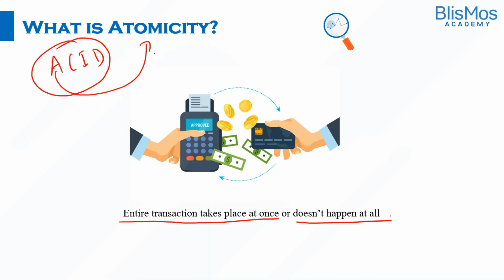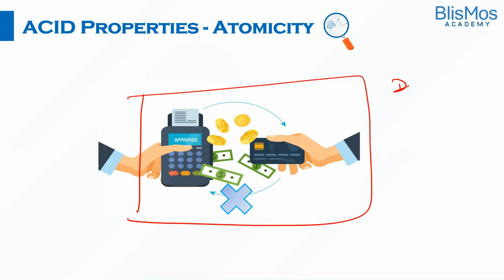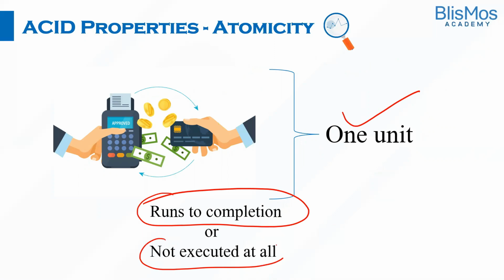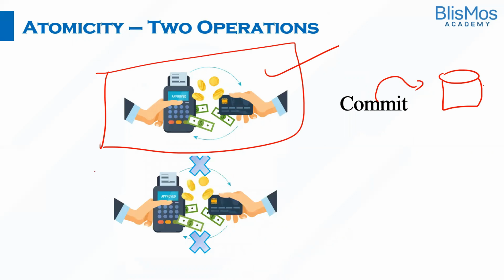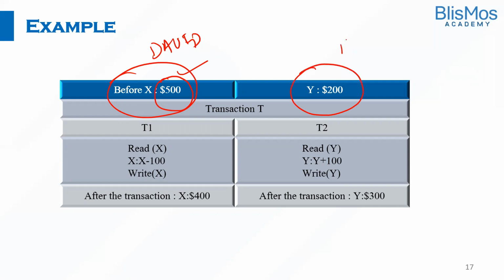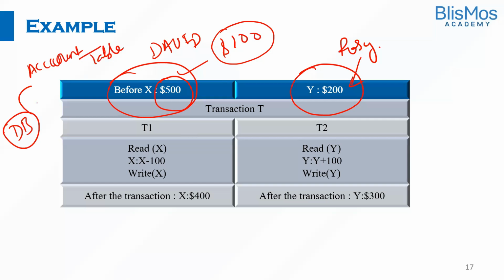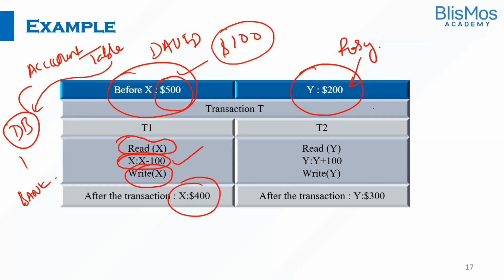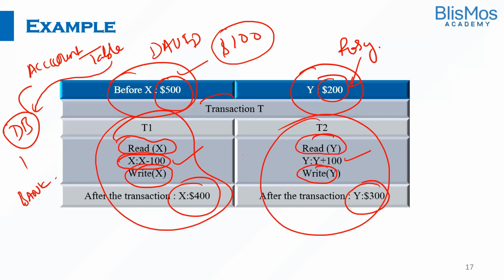46. Atomicity | Learn RDBMS Tutorial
In this video, we will understand atomicity in detail.